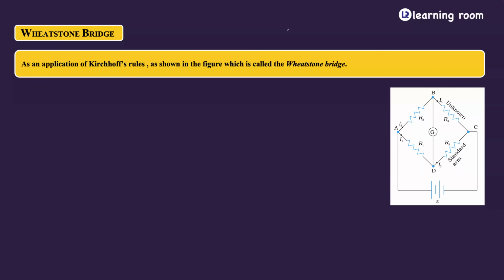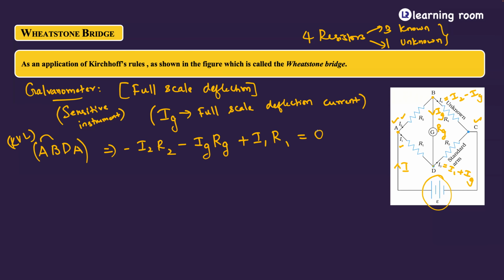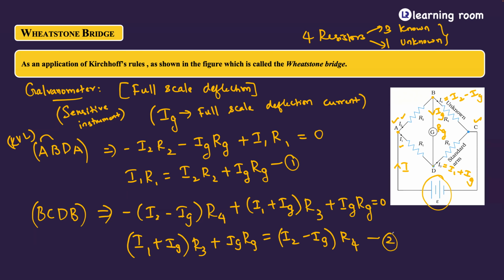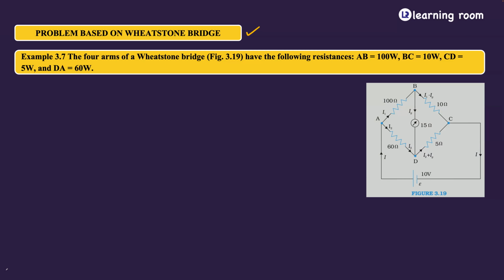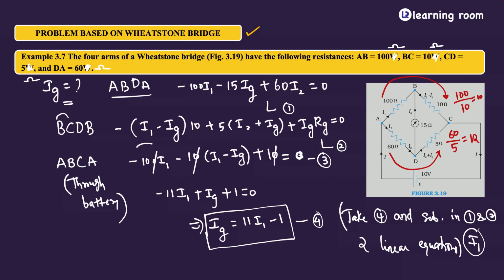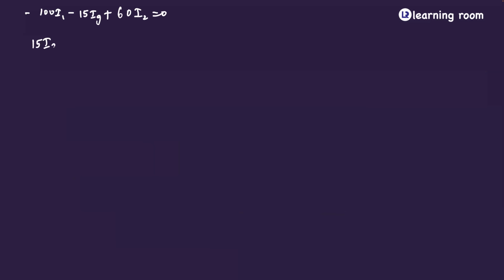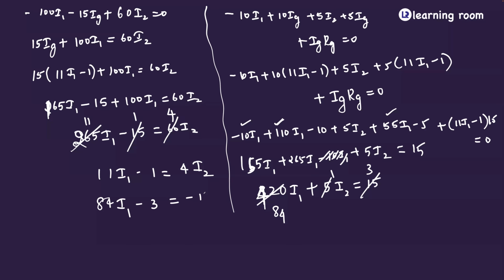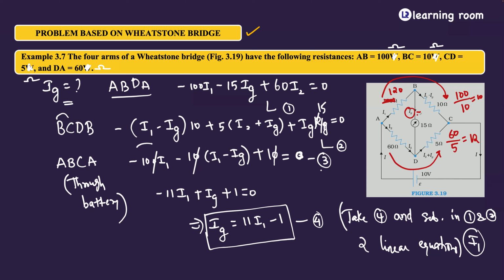XII Physics 19th june b2